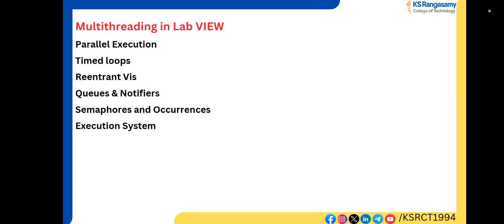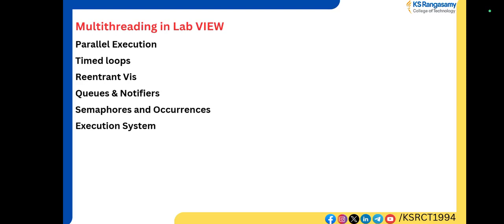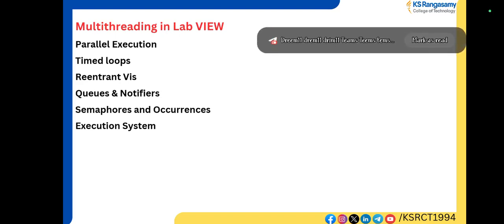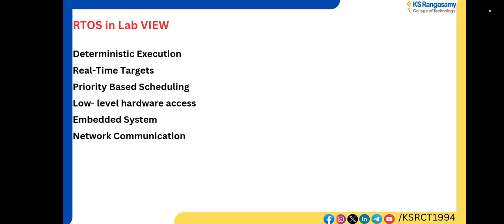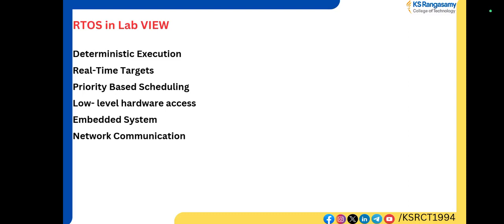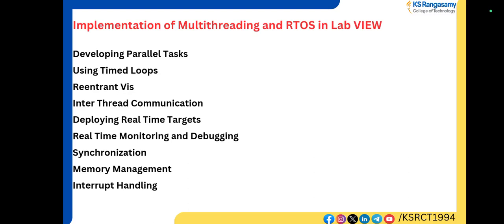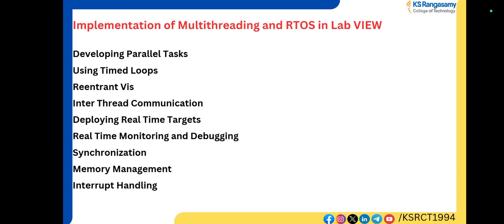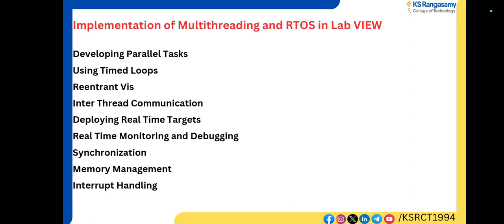51 EE E21 Virtual Instrumentation Systems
Multithreading and RTOS